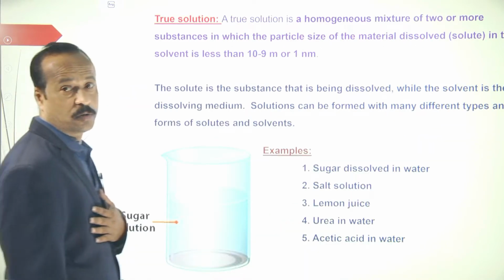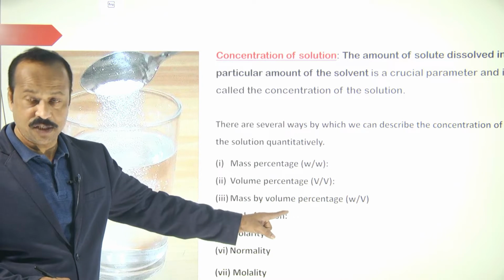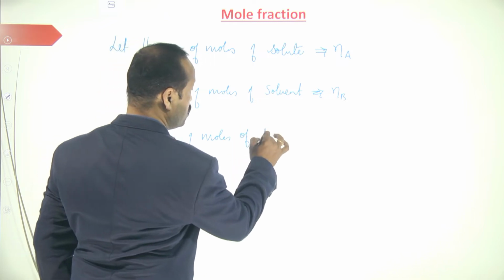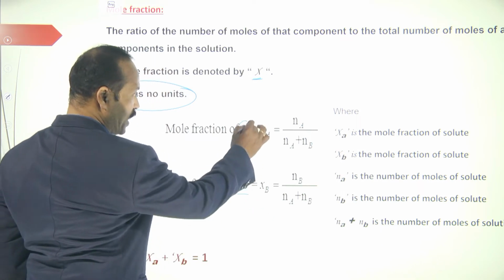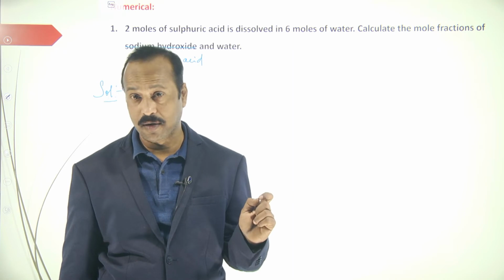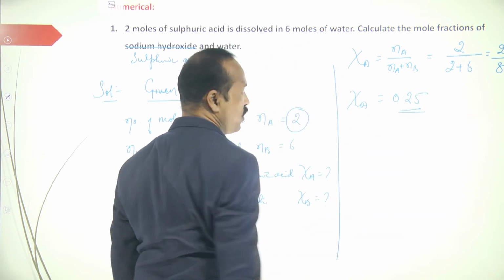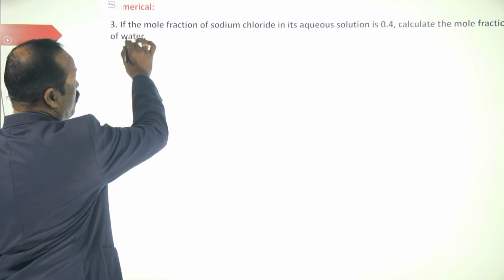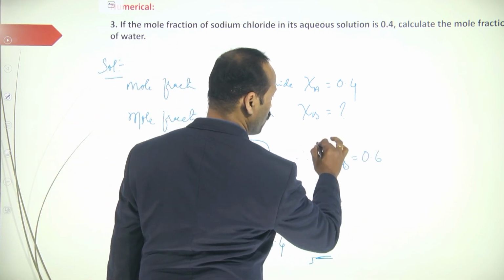IIT Grade 9 Chemistry Demo 2